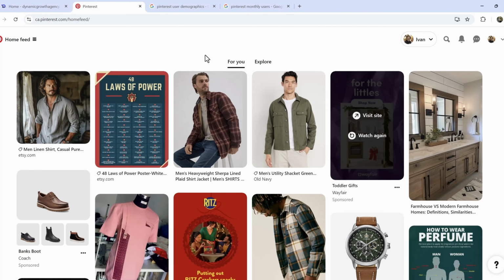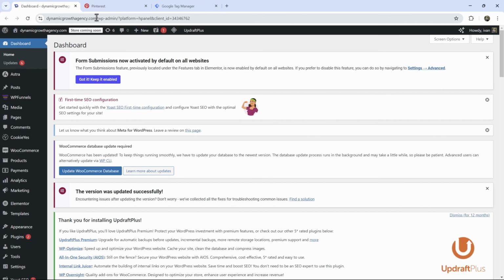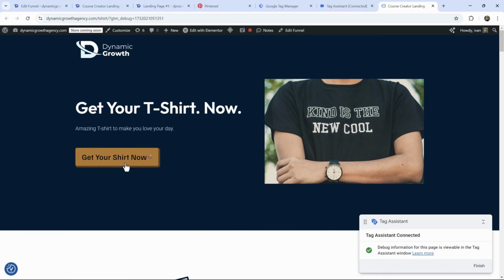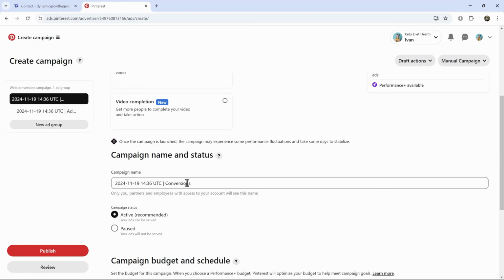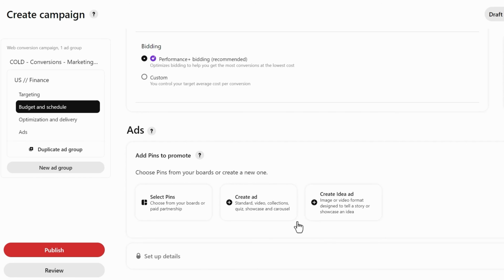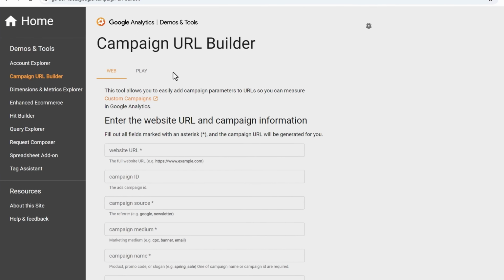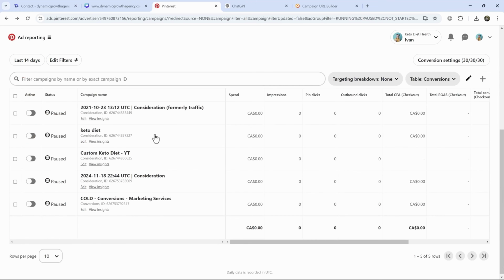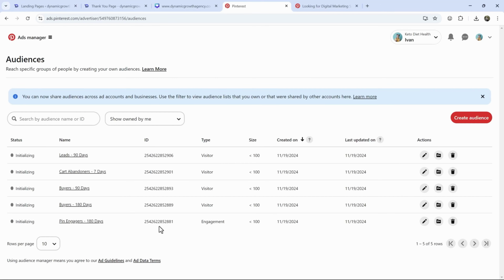Pinterest Ads Tutorial | Everything You Need to Know (Complete 2025 Guide for Beginners)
In this complete Pinterest Ads tutorial, I show the exact step-by-step guide for how to create and manage your Pinterest ads in 2025.

I’ll walk you through everything you need to know to get started with Pinterest advertising, from setting up conversion tracking to creating campaigns and remarketing audiences. This video is perfect for beginners who want to learn how to advertise on Pinterest in 2025 and start generating real results.

In this video, you'll learn:

• What Pinterest Ads are and how they work
• How to set up conversion tracking with Pinterest Tag
• Step-by-step guide for creating and managing your first Pinterest campaign
• How to use UTM tracking for better performance insights
• How to create remarketing and lookalike audiences
• Best practices to optimize your Pinterest Ads for more conversions

0:00 - Introduction
0:50 - What Pinterest Ads Look Like
7:11 - Setting Up Conversion Tracking
20:38 - Creating a Campaign
43:25 - Setting Up Remarketing Audiences
51:30 - Conclusion